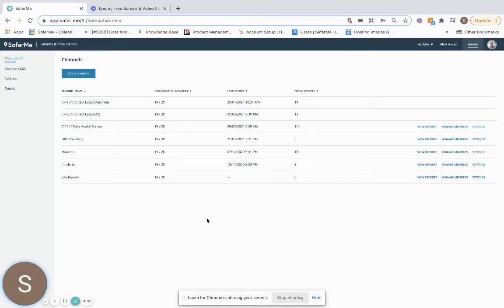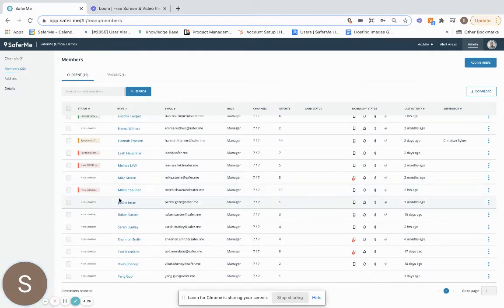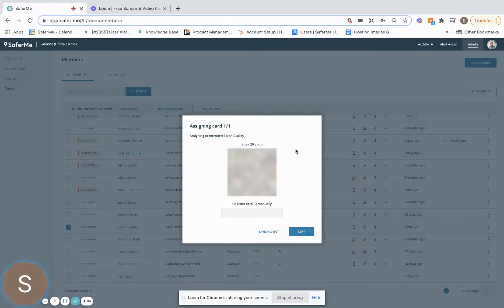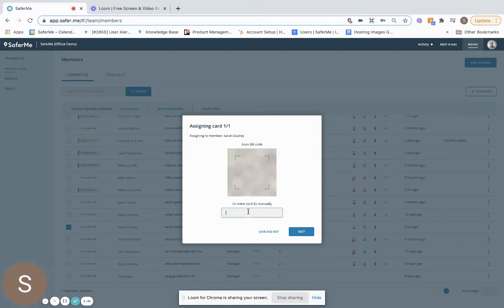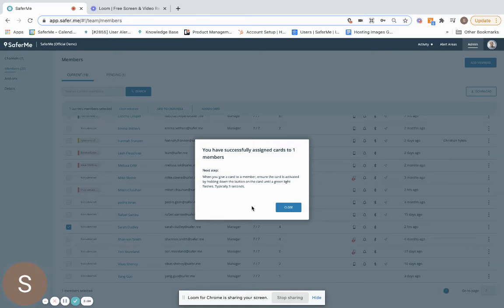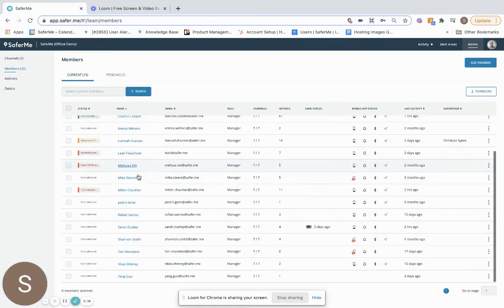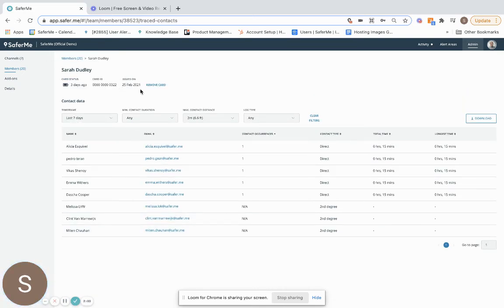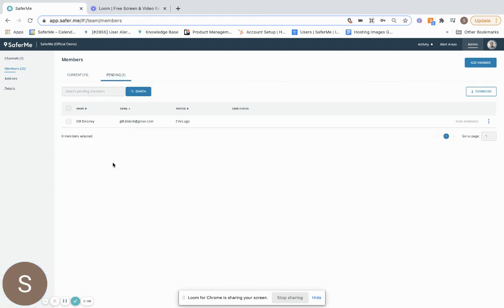Contact Tracing | Assigning Cards in the SaferMe Web App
Wearable contact cards can be assigned within the SaferMe web app. This video is for admins of SaferMe who are managing contact cards for their organization.

SaferMe is the world’s specialist builder of engaging safety apps. SaferMe provides pre-emptive risk warnings to workers as they move from place to place, and believes that the future will be incredibly safe, when compared to the danger of today.

🔹   Our Mission
We believe that emerging technologies will drastically reduce the amount of people that get injured or sick at work, and truly make people safer. So that's what we're here to do. Come join our team, invest in our growth, or work with us to make your own people safer today.